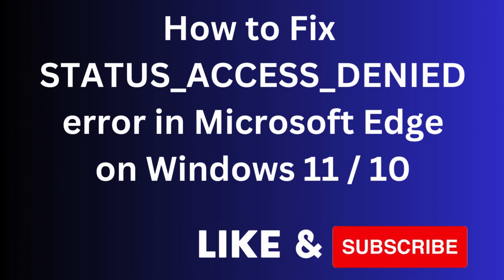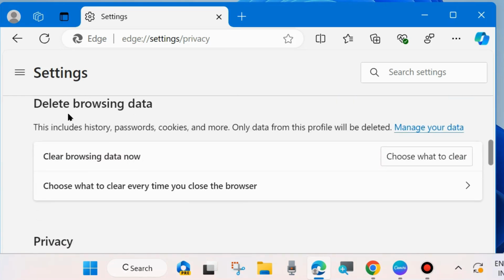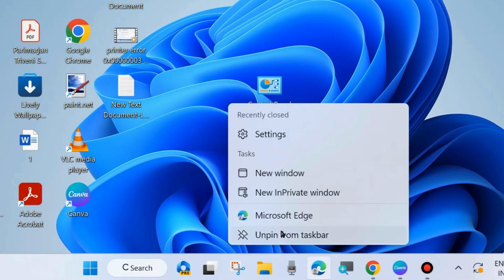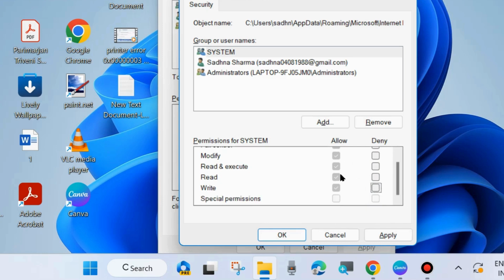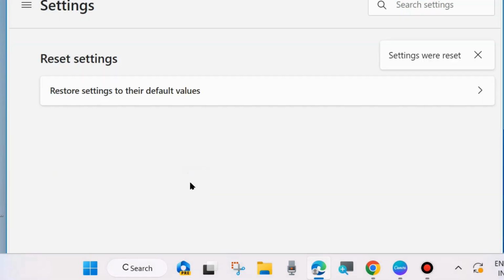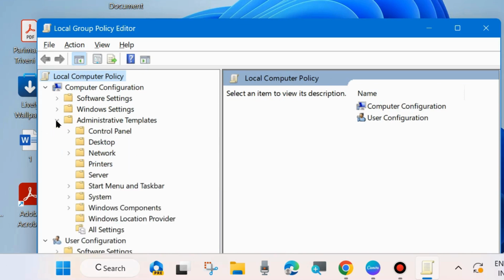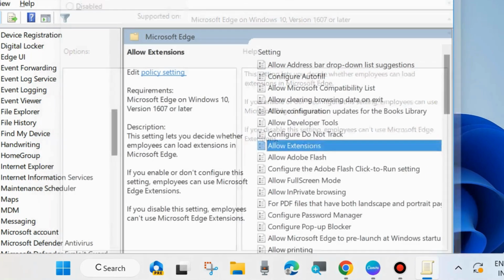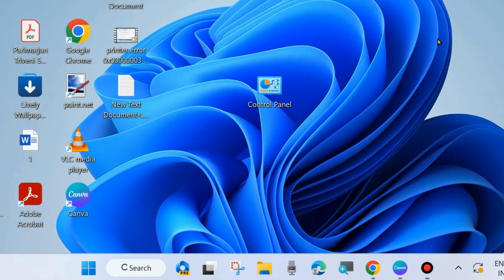Status Access Denied Edge Browser Error on Windows 11 / 10 Fixed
How to Fix Status_Access_Denied Edge Browser Error on Windows 11 / 10